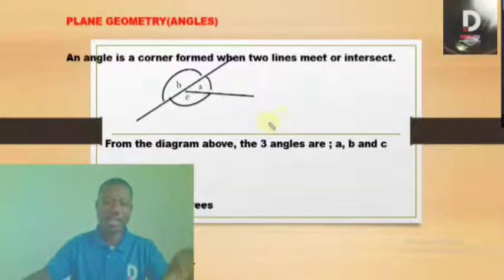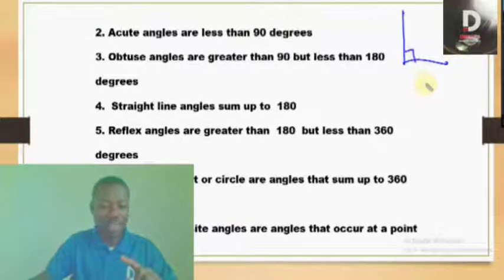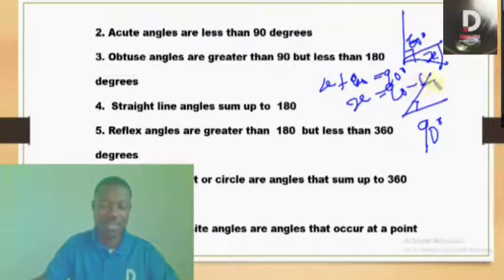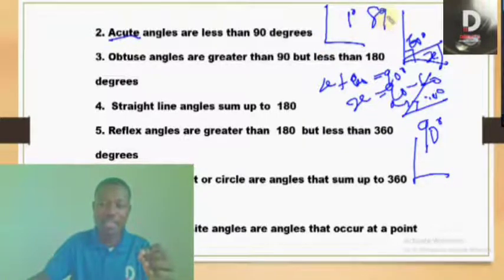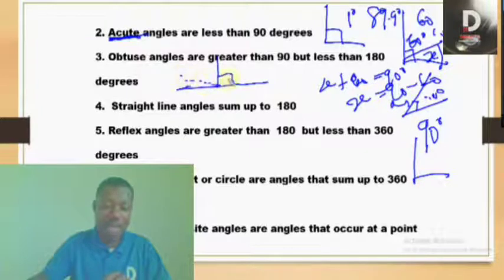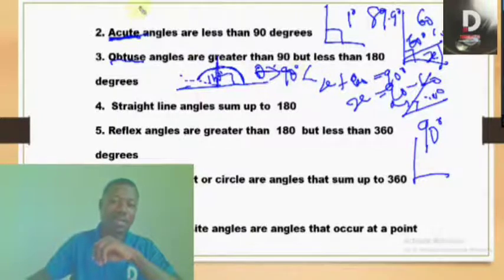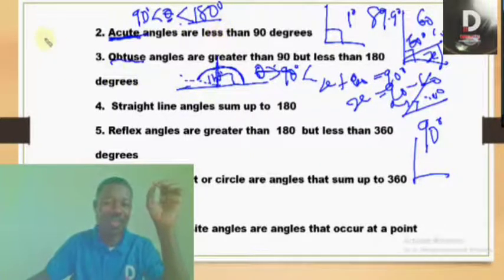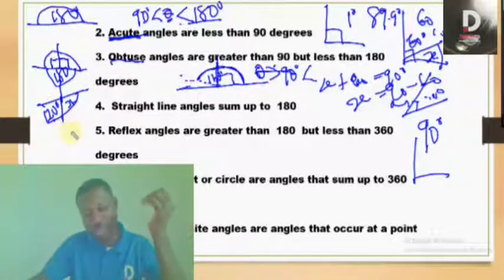7A1 (ANGELS)PLANE GEOMETRY1